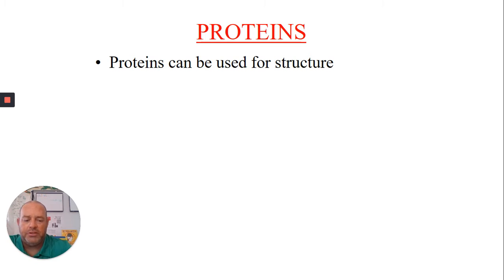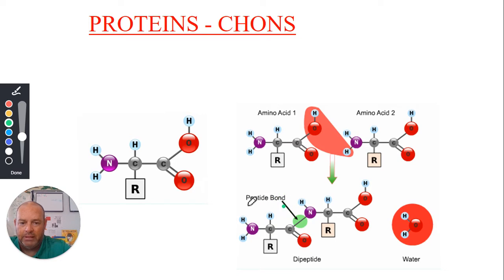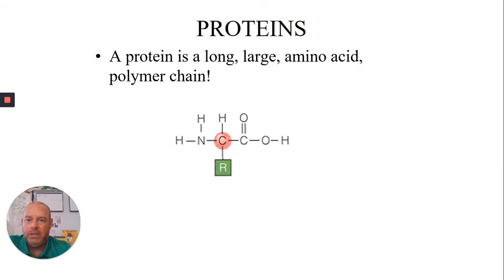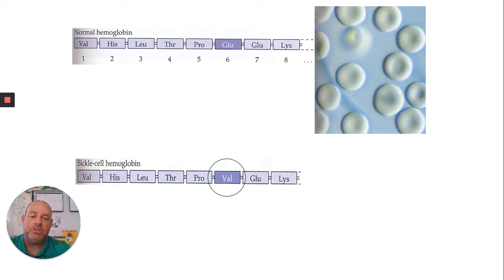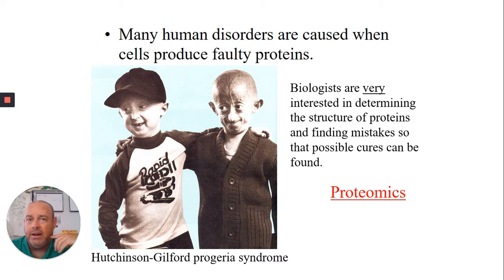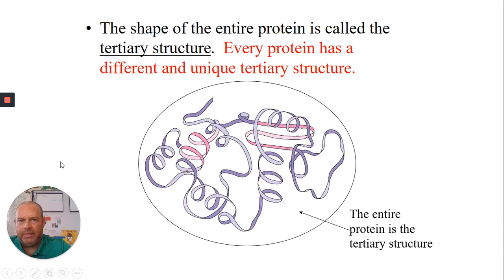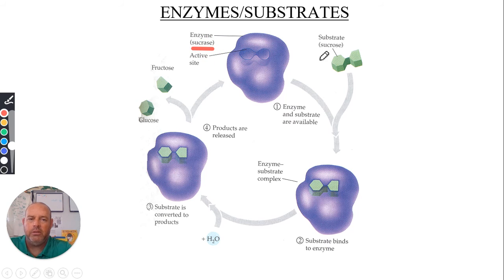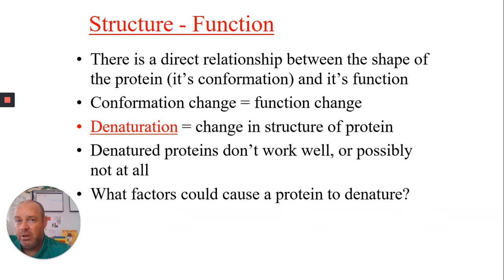AP Biology Unit ! Biochemistry: Proteins Review